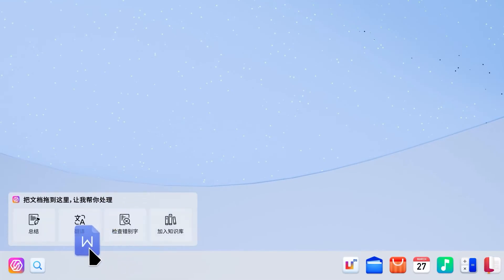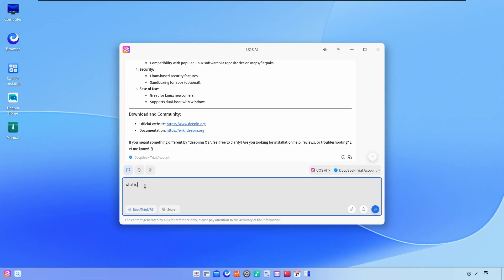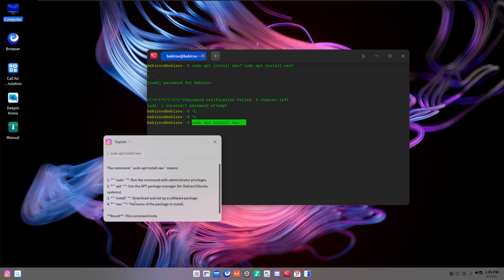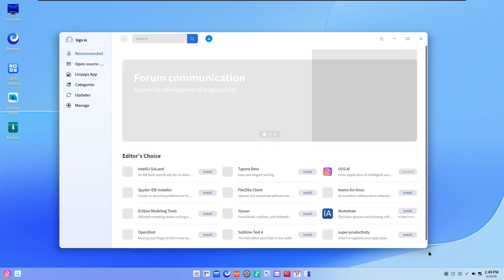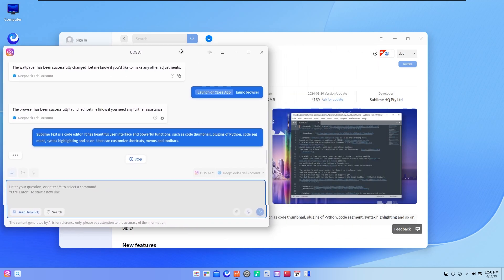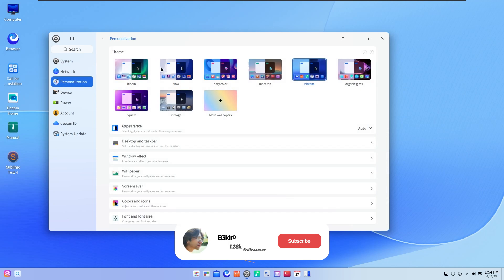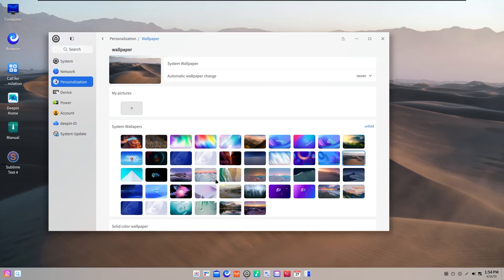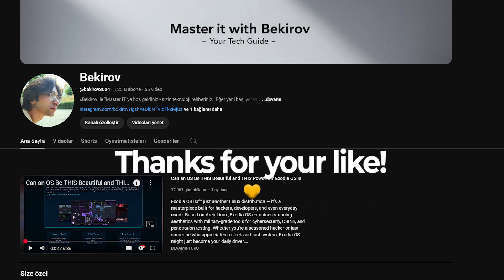Deepin 25 – The New AI-Powered Linux You Need to Try!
Deepin 25 is here — and it’s smarter than ever!
In this video, we explore the brand-new features of Deepin 25, with a special focus on its integrated AI assistant, terminal improvements, and upgraded app store.

💡 Highlights:
– Built-in UOS AI (Online & Offline)
– Atomic updates with rollback
– Read-only system partition (Solid framework)
– Revamped App Store and Linyaps packaging
– Smarter terminal with subsystem detection
– Refined Deepin Desktop Environment

Whether you’re a Linux enthusiast or just AI-curious, Deepin 25 is a must-see!